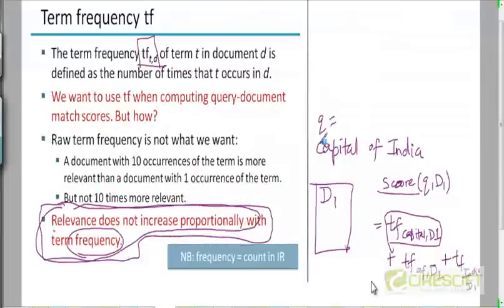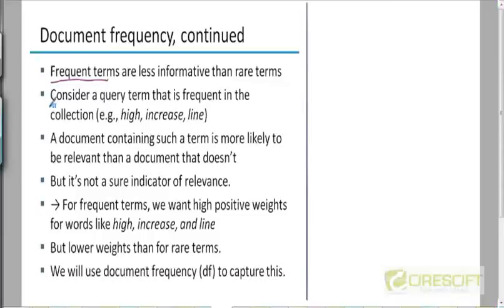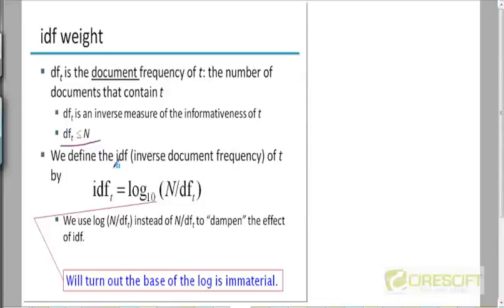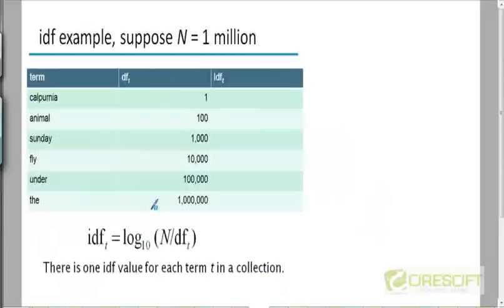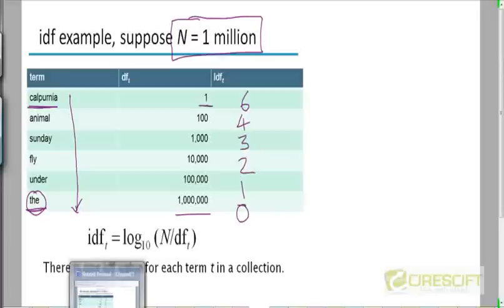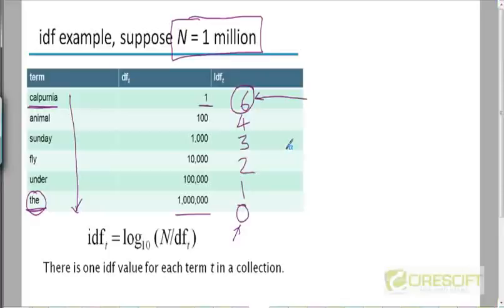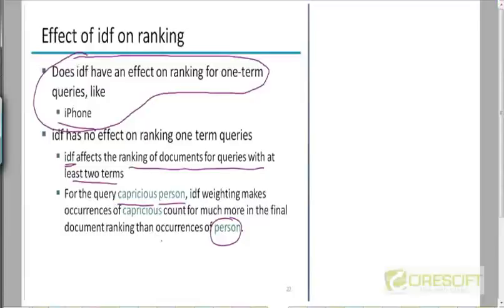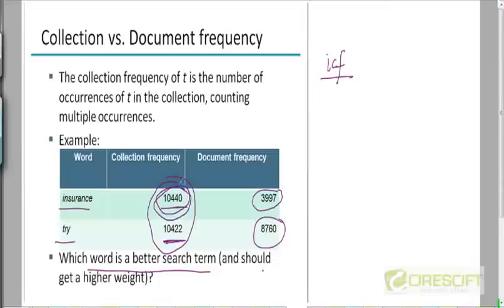WDM 60: Inverse Document Frequency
Inverse Document Frequency

    1. Access to course videos and exercises
    2. View & manage your progress/pace
    3. In-class projects and code reviews
    4. Personal guidance from your Mentors